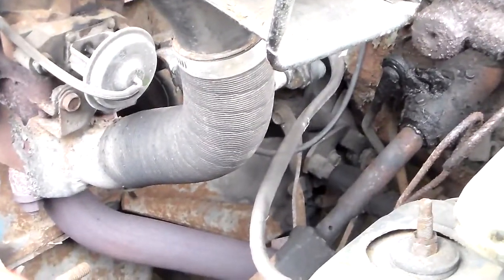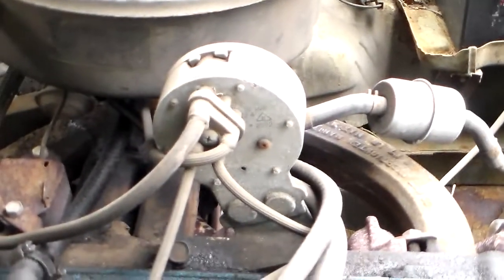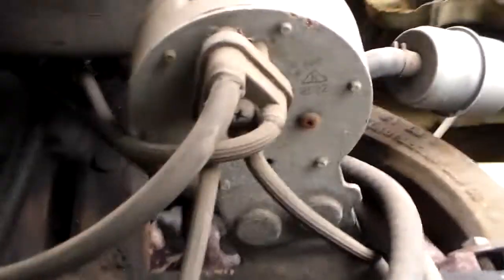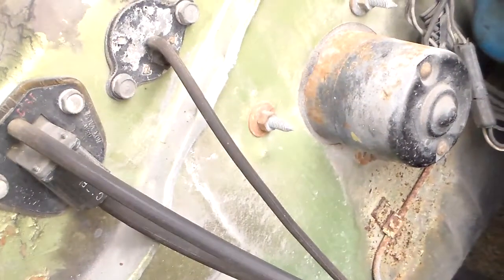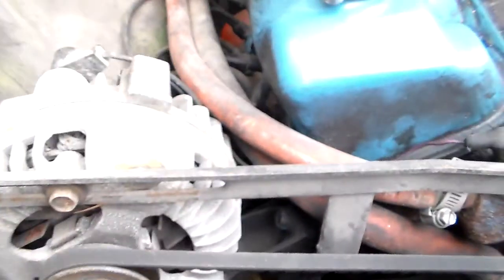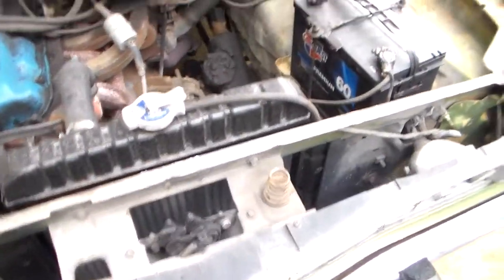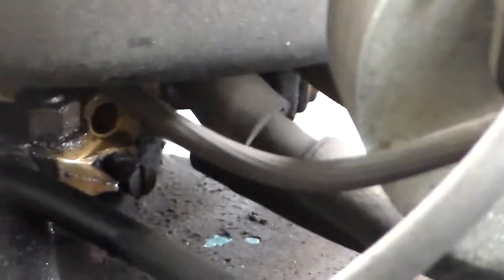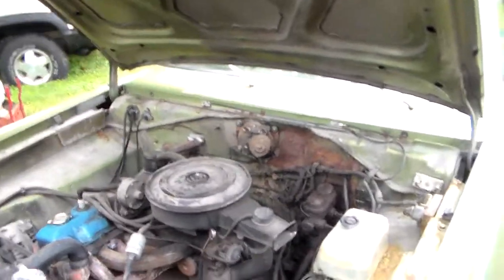Looking around under the hood of the 49,000 mile Valiant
Not many undisturbed Slant six engines left anymore, Here's a good video if you want to know what things are supposed to look like.

 That wet, washed-off spot is where the accelerator pump appears to be leaking out of the atmospheric vent in the pump chamber. Safe design isn't it.